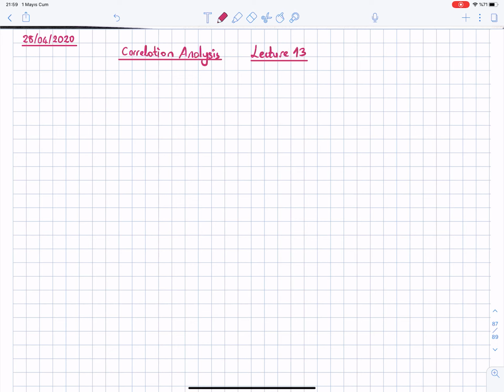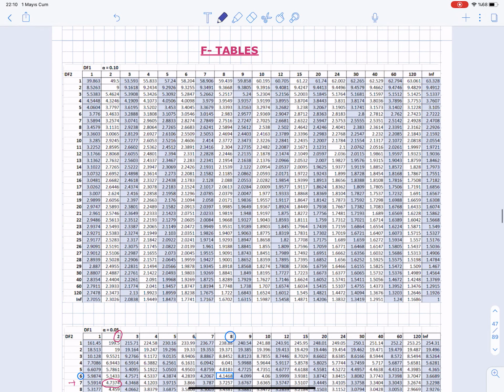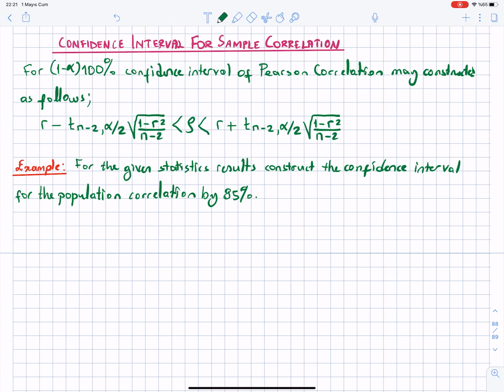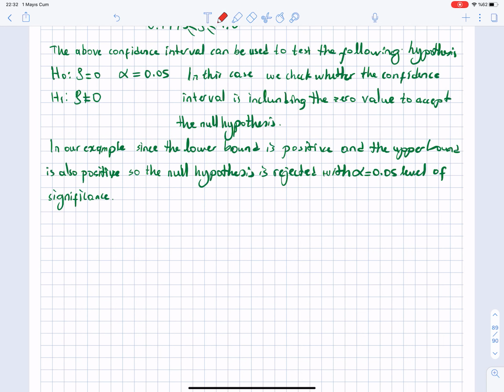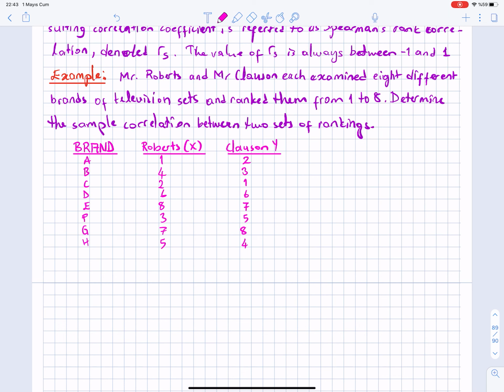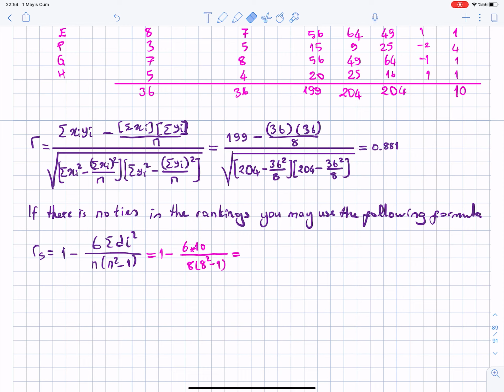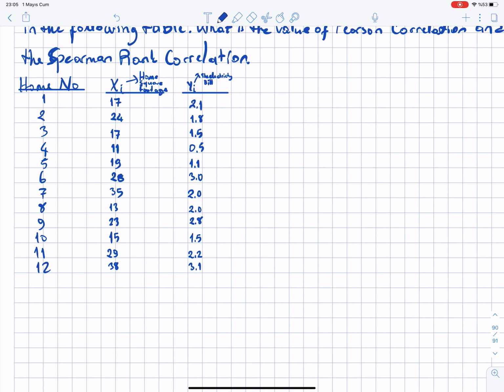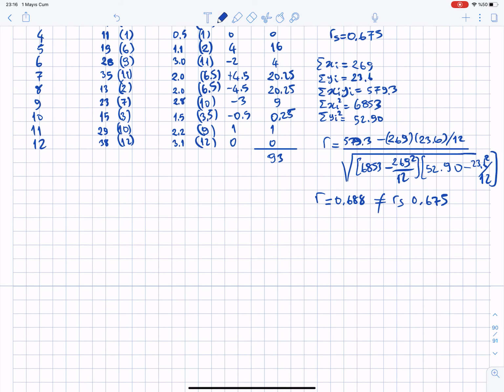Business Statistics II Week13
Spearman Rank Correlation Analysis